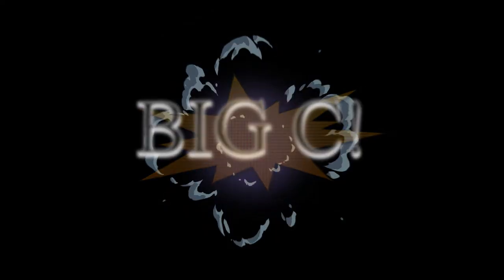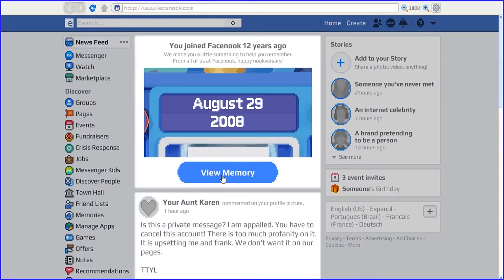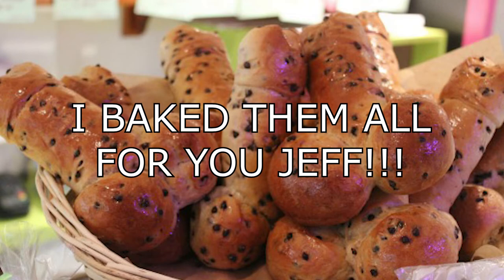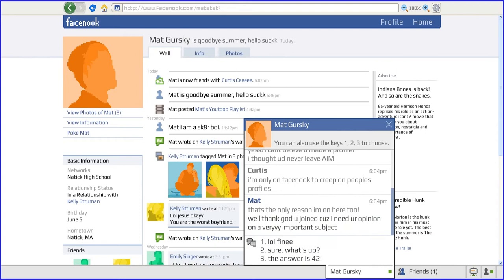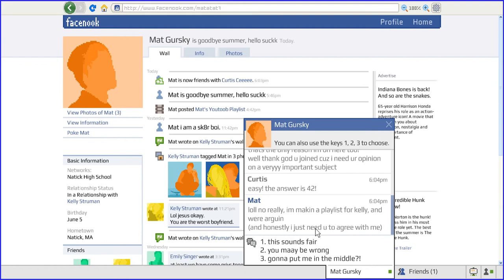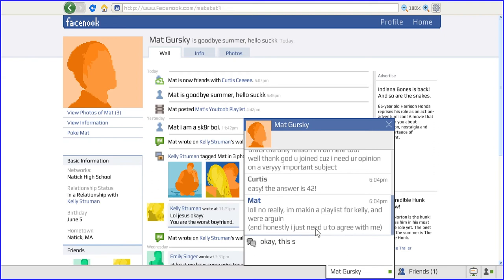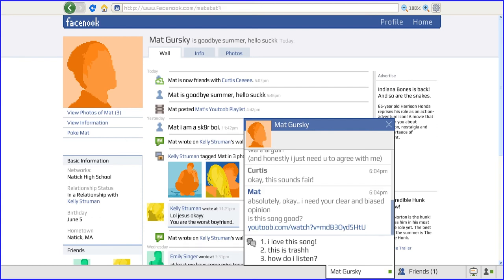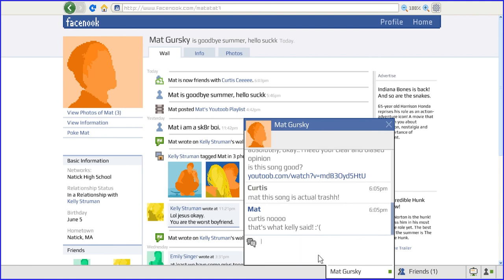Emily Is Away 3 - Game Review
Emily Is Away - SMILEY FACE EMOTICON - THE REVIEW!

I'm about to tell you I poked a girl named EMILY 48 times, (on Facebook), and got dumped by her for NO GOOD REASON, and I liked it.

Ready?  Ya, it's 2008 again, Facebook and YouTube are just getting started, and relationship quizzes are all the rage.  Hell yes.

Note up front that you won't need to update your gaming rig /  graphics drivers for this game, your computer should be able handle it...

Lets get ready to GET NOSTALGIC!

First off, let me state UP FRONT that Emily is a way smiley emoticon is NOT a game I would normally pick up.  I am a manly man, I drink beer and I own a camping axe.  Ya.  Also, this looks to be made by one person - Kyle Seeley.  Kyle Seeley, take a bow!  Well done man.

Thing is though, this game was getting loads of positive reviews on Steam and I thought well, I should probably see what the fuss is about.

Before I go into the game, I want to say right now that Jeff Fischer can eat a GIANT D*CK BAGEL.  That's right jeff, you might be a fake persona in a $11 game but you can eat a giant, bag of d*ck bagels.  You know why.

Right.

The game starts off with you (who plays a 18 year old male) creating your first facebook account.

The writing in this so good it is nearly criminal. Every character sounds EXACTLY like I would expect them to. Capturing the nuances of the characters.  Unreal.

Mat as a videogame playing bro.  Emily, Evelyn, the game just nails it.  From the deliberate spelling mistakes,  ridiculous sayings that made sense when we were younger, the bullsh*t drama (felt like I was trapped in a Taylor Swift album), everything was correct.

The game makes seriously makes you feel like it is 2008 all over again.  Crazy.  10/10.

On a more serious note - like I said earlier, I poked Emily 48 times.  Ya, she even sent me the holy grail of messages to a teenage boy -
come over - my parents aren't home"!  EYOOOO

What else.  I got friendzoned, I got dumped, I was tagged in all kinds of stupid pictures, I filled out a friggin facebook relationship
survey, I logged into another guys facebook account so I could creep on someone, I threatened to get into a fight with a fake person, and
I used the word DICKBAGEL.  This game is Legit.  GO buy it.